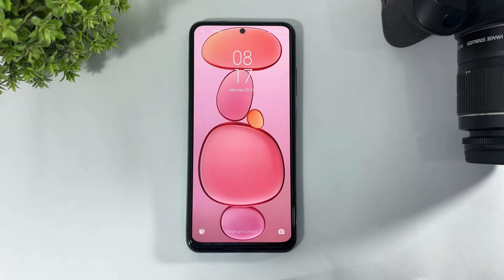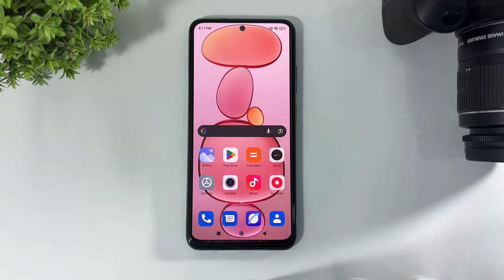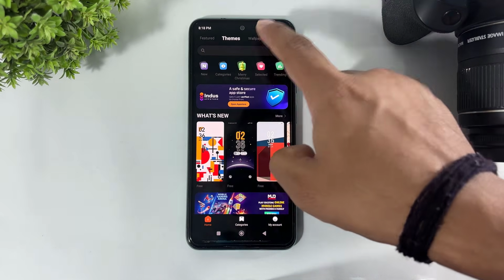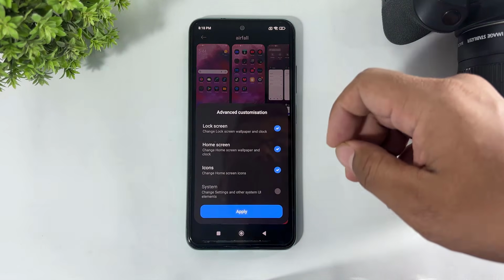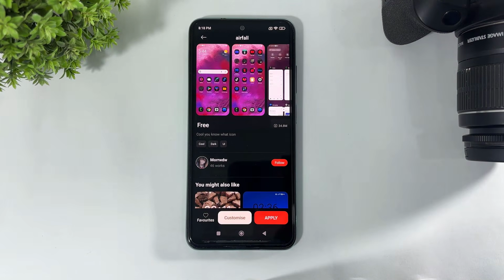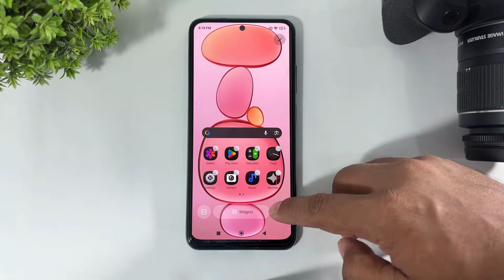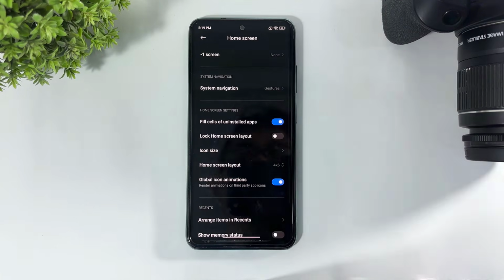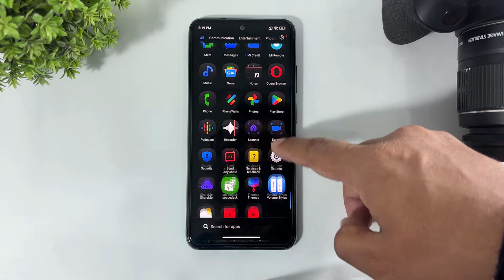Install One UI 8 Dark Icons On Any Xiaomi Smartphone